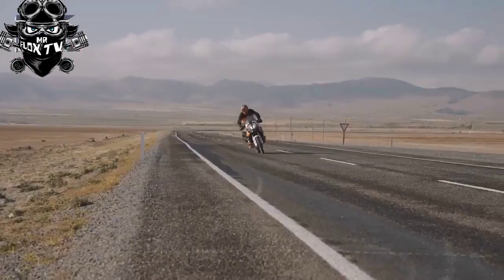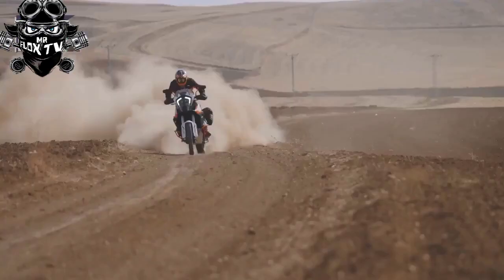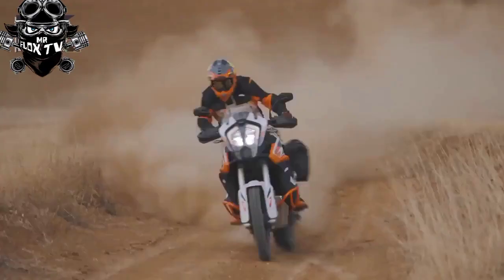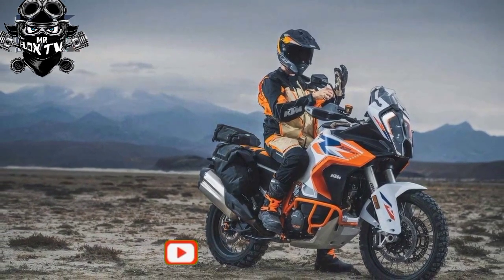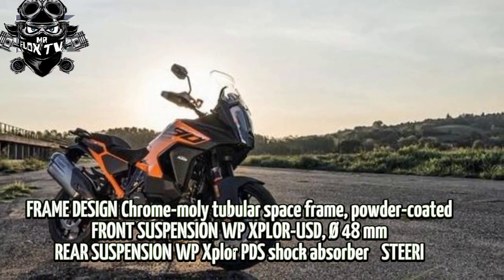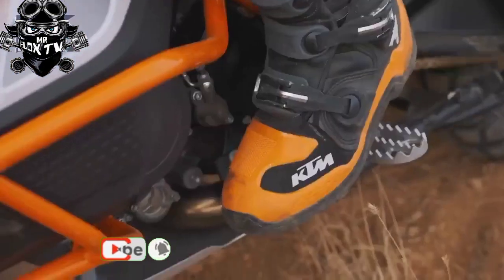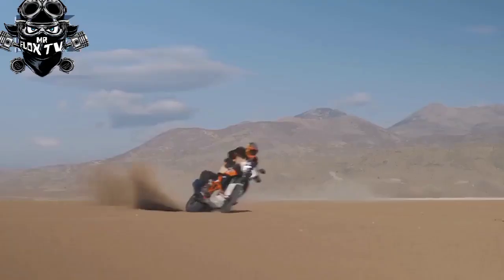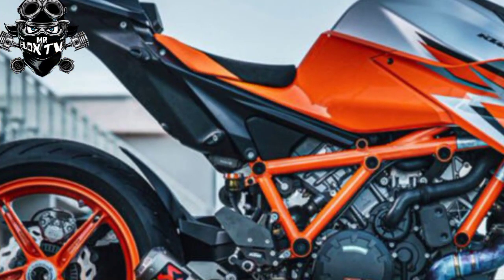Excellent 2023😲🤔 KTM 1290 Super Adventure long ride ,,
KTM 1290 super adventure